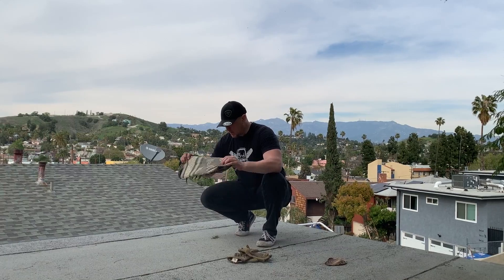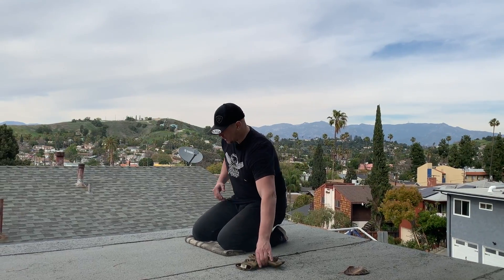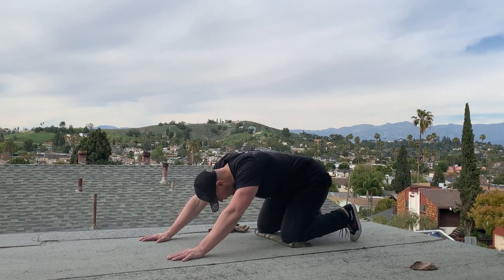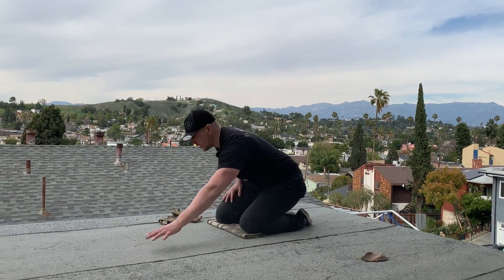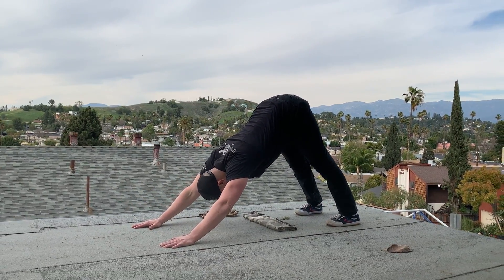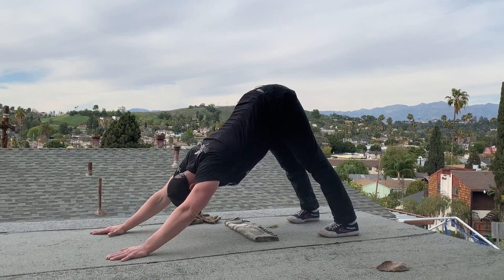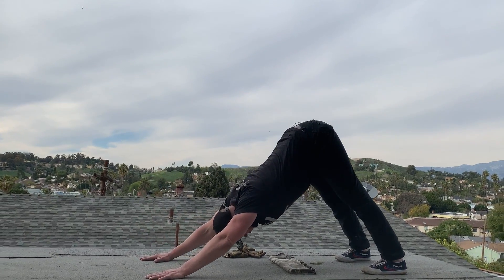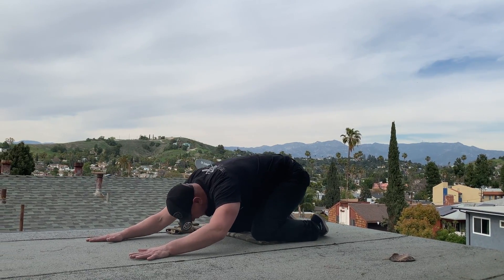Bodyweight training - Bear Squat - building the foundation for fighters getups